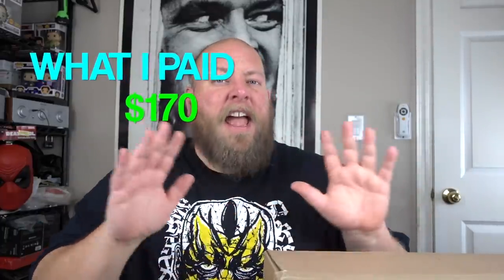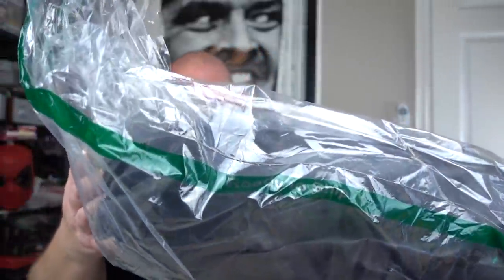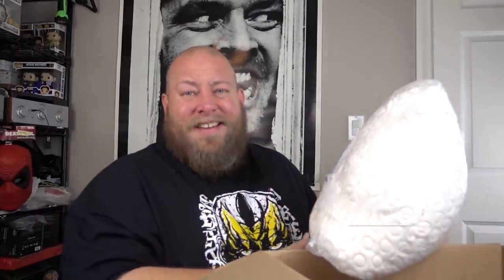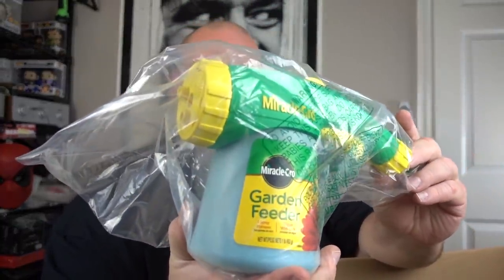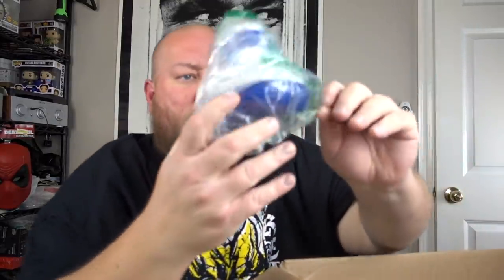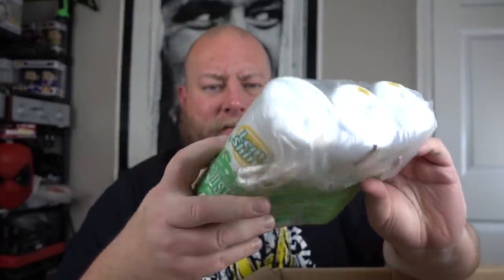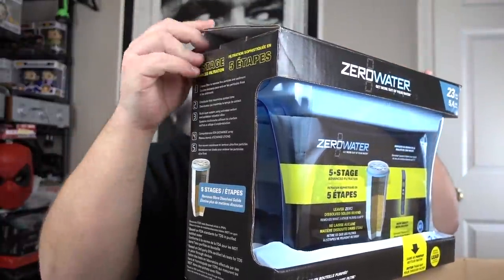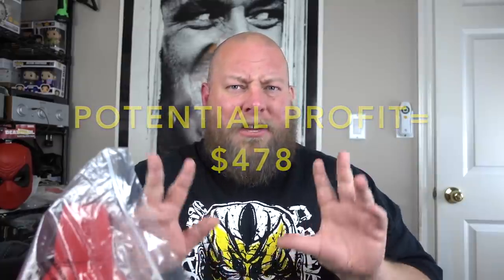HUGE SONY SUPRISE Inside This $1,653 Amazon Customer Returns Liquidation Pallet